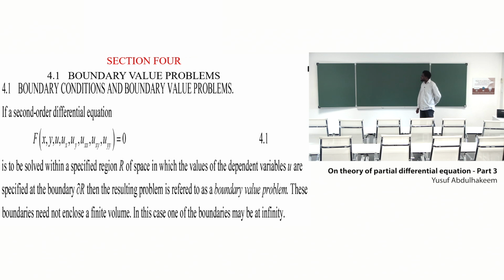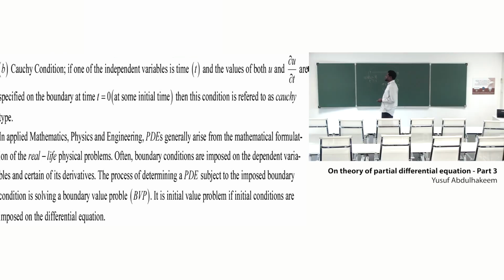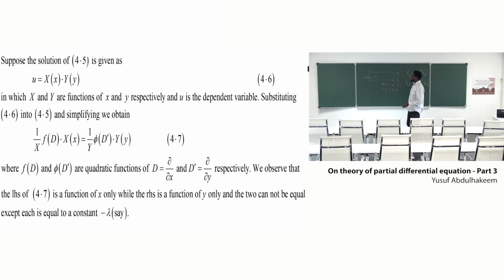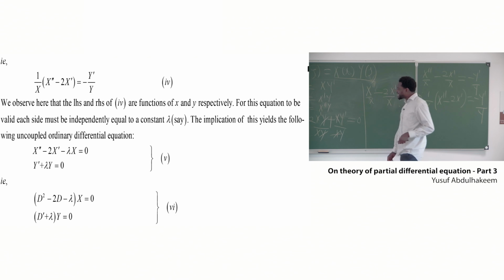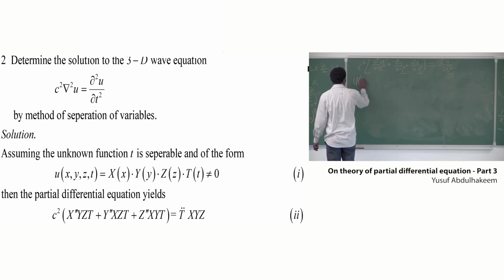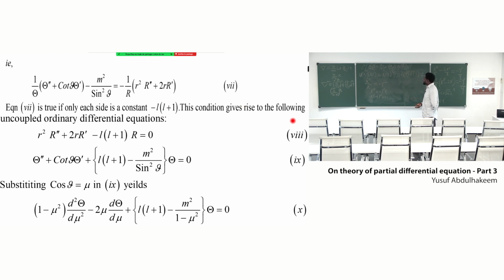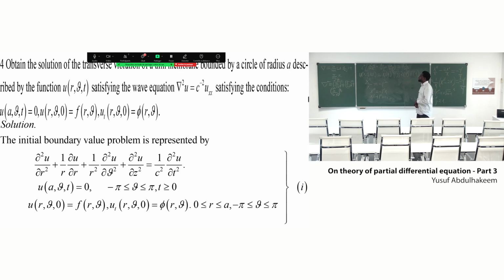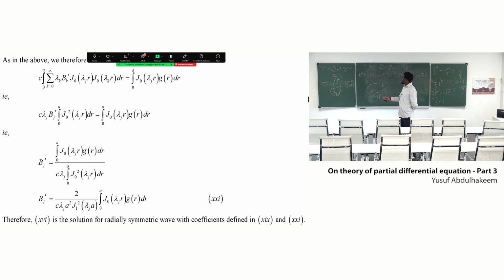"Theory of Partial Differential Equations” by Abdulhakeem Yusuf (Part.3/4)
Abstract:
Partial differential equation is an equation containing an unknown function of two or more variables and its partial derivatives with respect to these variables. PDEs are used to mathematically formulate and thus aid the solution of physical and other problems involving functions of several variables, such as heat and sound propagation, fluid flow, elasticity, electrostatics etc. The present course on PDE is broadly divided into four sections, namely: First order partial differential equations, partial differential equations of second and higher orders, second – order differential equations II, boundary value problems. Examples are given where necessary in each section to further illustrate the concepts. The course covers from simple to complex analogies in order to carry a larger audience.

☝️Abdulhakeem Yusuf is a Lecturer I at Federal University of Technology Minna (Nigeria).

This course was filmed at CIRM (Marseille, France) from May 27 to 30, 2024.